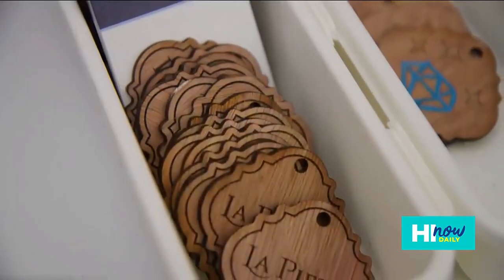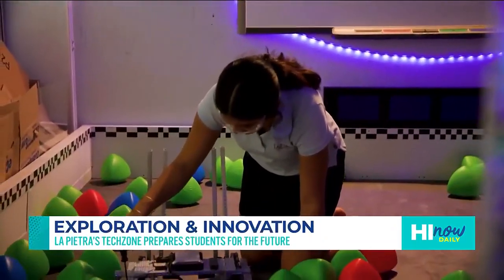La Pietra’s TechZone: Empowering students with innovation and real-world solutions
At La Pietra – Hawai’i School for Girls, we believe that technology isn’t just a tool; it’s an opportunity. Our TechZone is a dynamic space where students dive into the world of technology and explore new horizons. Whether it’s engaging in esports, experimenting with robotics and 3D printing, immersing in virtual reality (VR), or even creating their own livestreams and podcasts, TechZone offers endless possibilities. Students can also explore their creativity with a laser cutter, bringing their ideas to life in ways that bridge imagination and engineering.